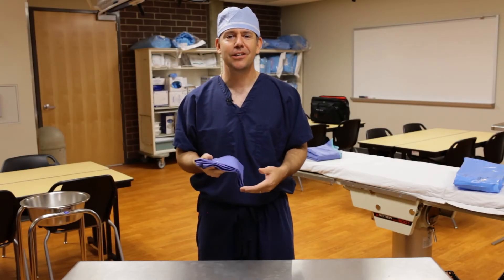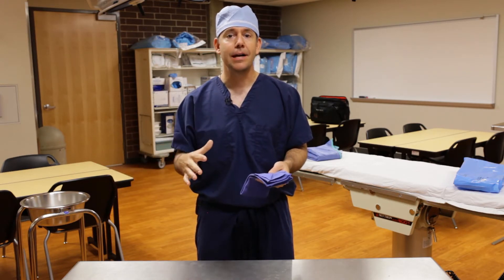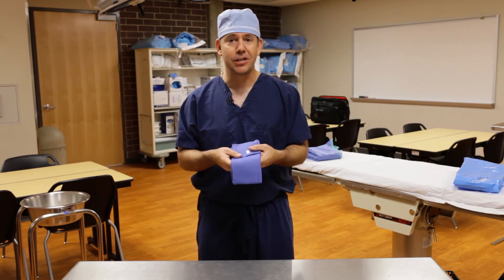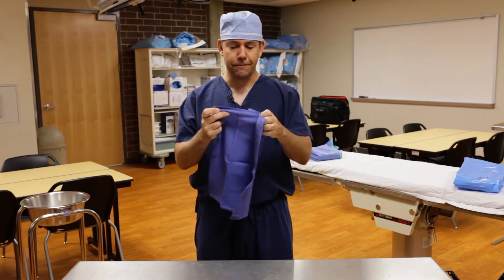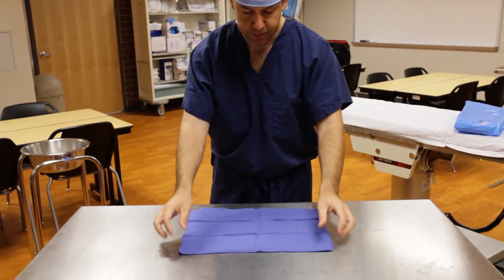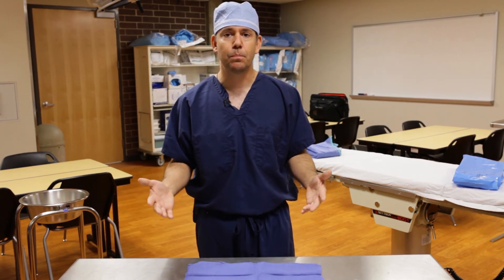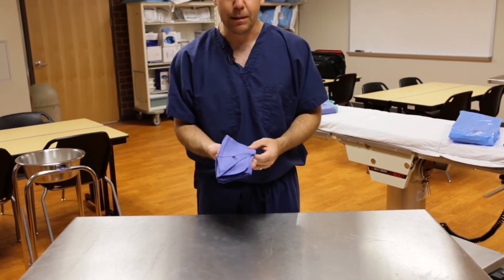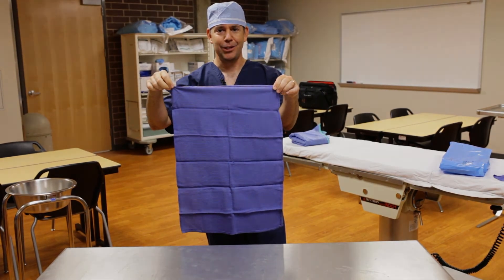How to fold a surgical towel - Kirkwood Community College Surgical Technology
Instructor Michael Sells demonstrates how to properly fold a surgical towel for use in a lab setting.